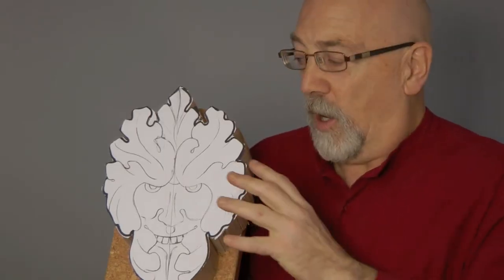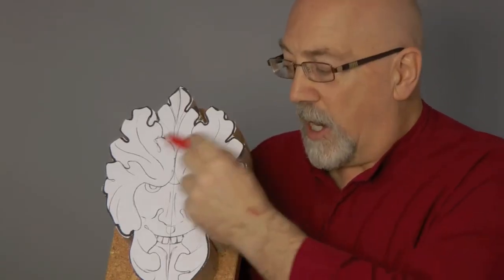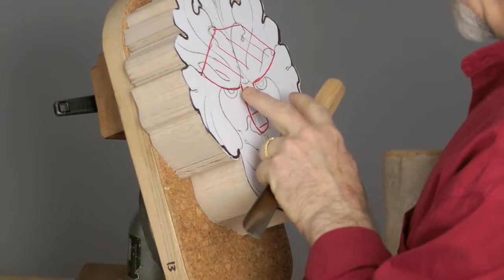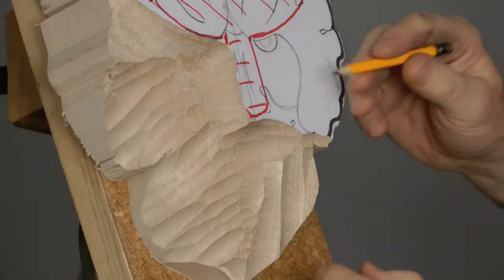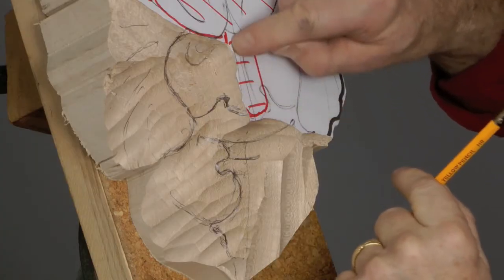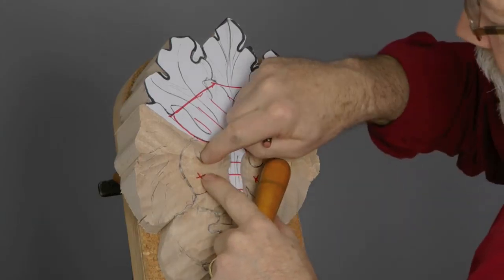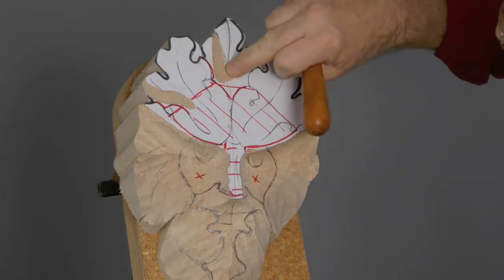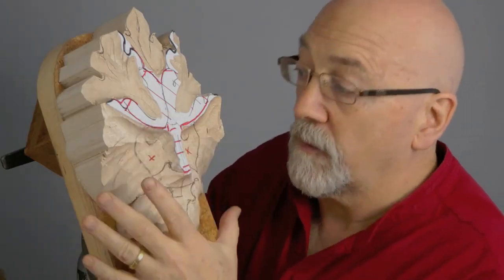How to Carve the Green Man of Brunley - 3 Bosting part 1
Making a 'first pass' around the Green Man and getting the main forms in place and overall flow.
Biggish gouges.

'Bosting' is a carvers term for finding the underlying form and flow on which later modelling will sit and usually consists of a number of 'passes': the block loses its squareness; ghostly shapes emerge, becoming ever clearer.

A good rule of thumb at this stage: Keep everything soft and simple.

AUTOPLAY on for complete course.

PDF DOWNLOAD
Pattern,  Tool List for the Brunley Green Man Project: